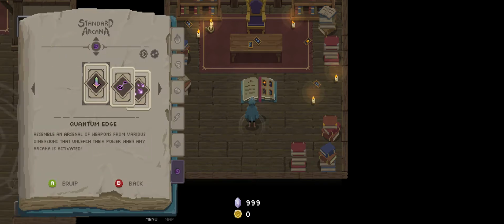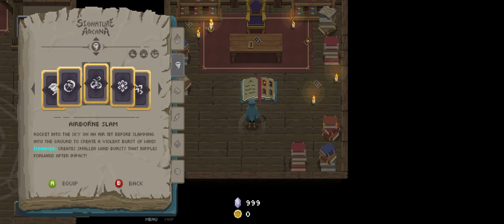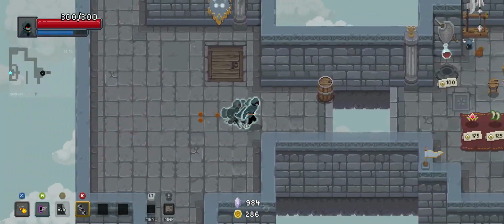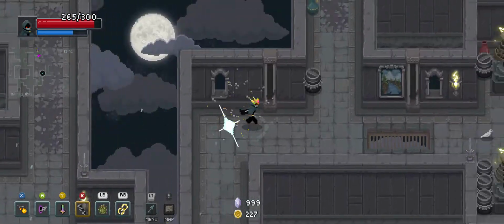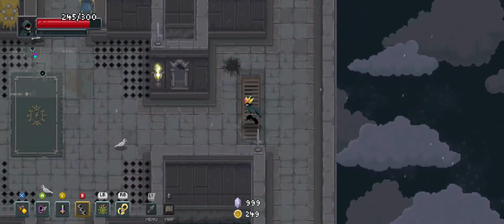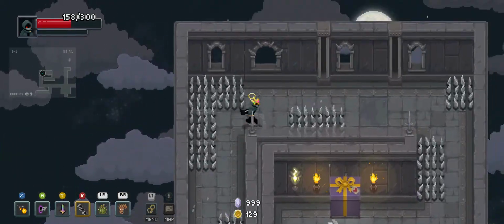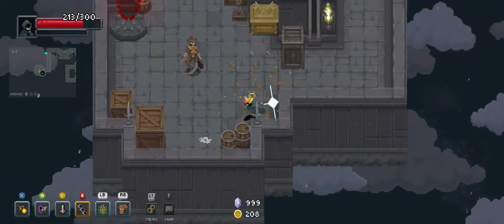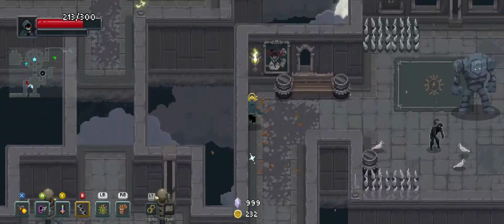Wizard of Legend - On the Quantum Knife's Edge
After I tried out Quantum Edge the other day, I found that I quite liked it!  It has range, versatility, and a decent area of effect to work with as well as the ability to inflict many status effects.  I really like it and want to show it off a bit, so that's what we're gonna do.  It's Quantum Edge time!

Links to My Stuff!